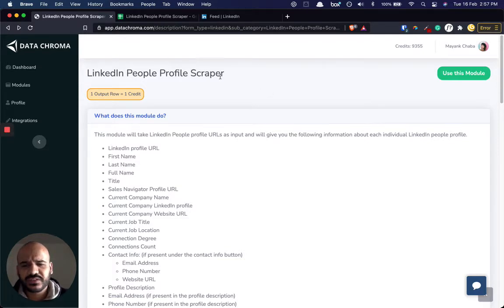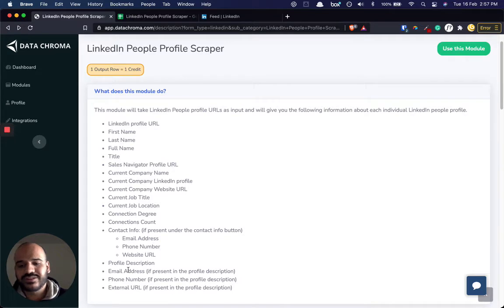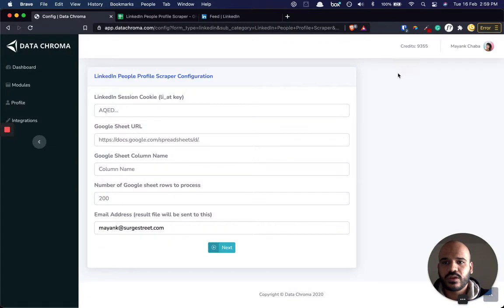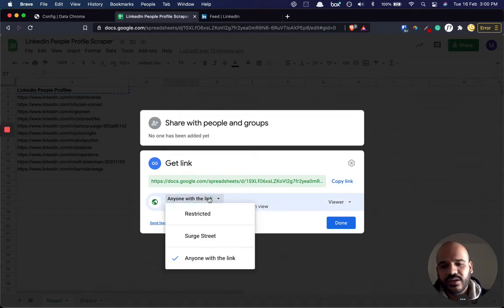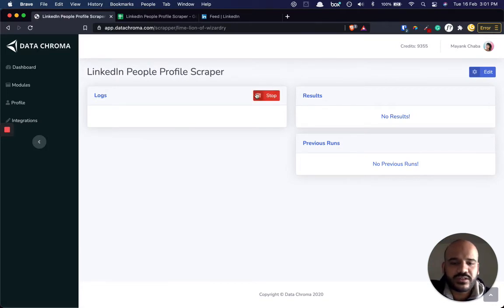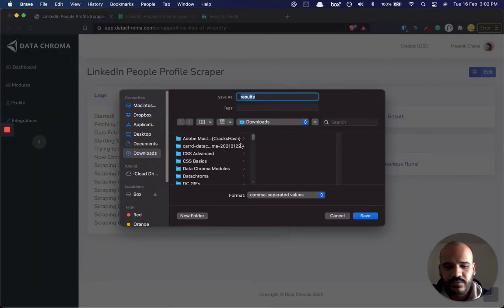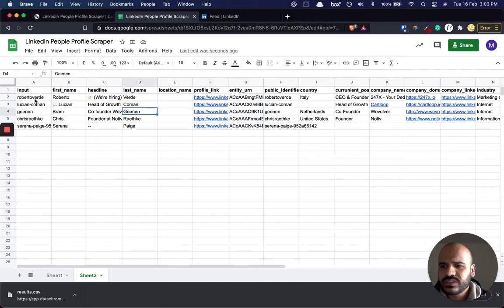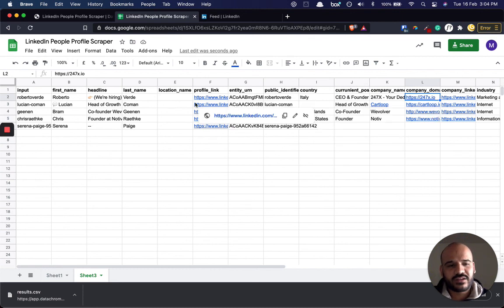LinkedIn People Profile Scraper - Data Chroma Module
Video Guide for our module: LinkedIn People Profile Scraper